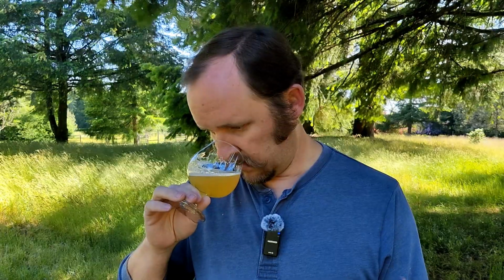Zest Fest pale ale by Trap Door Brewing #219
Matthew's beer review number 219.

Zest Fest is a grapefruit pale ale by Trap Door Brewing of Washougal Washington.